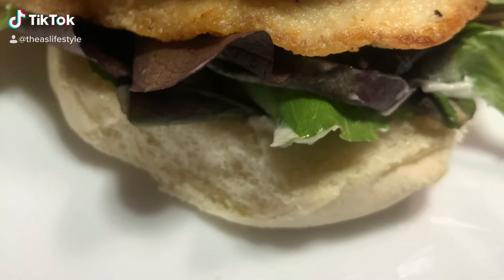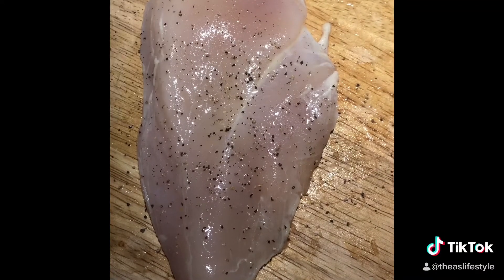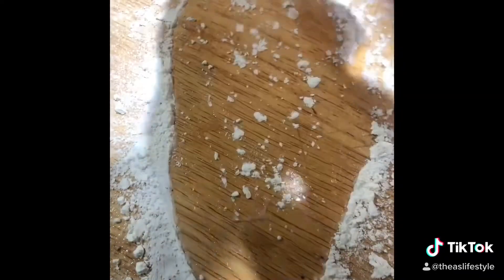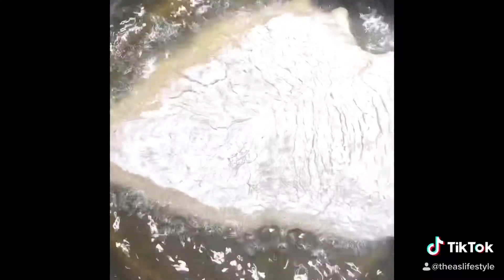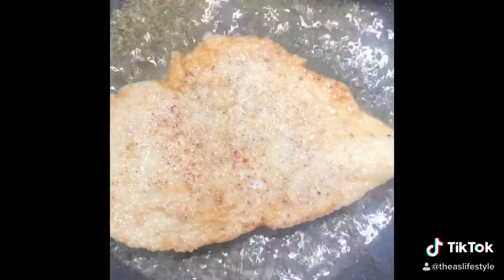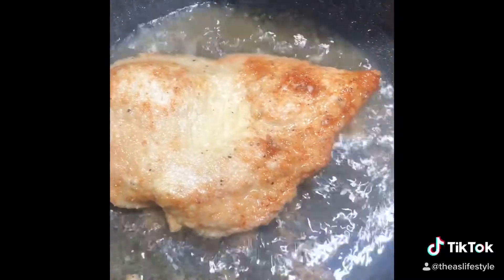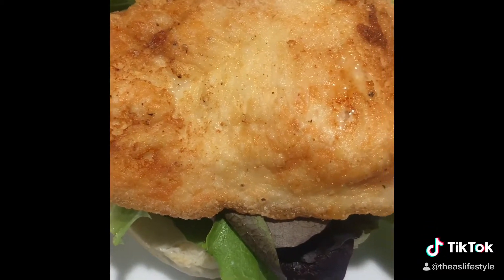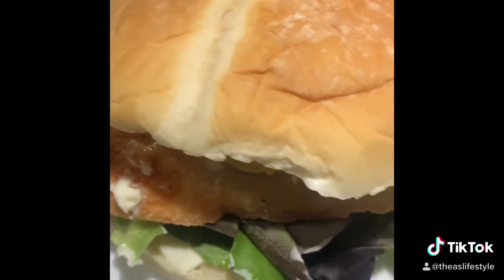Chicken sandwich recipe | Fried chicken sandwich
I was craving a chicken sandwich and decided to whip up a simple chicken sandwich with chicken breast along with lettuce, Mayo, mustard and pickles.